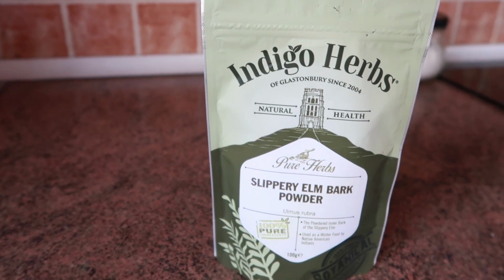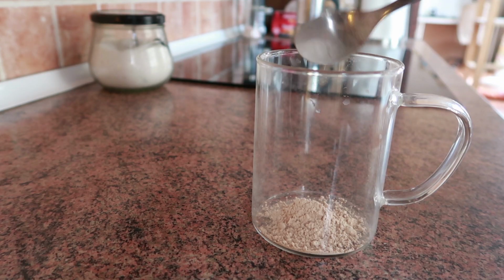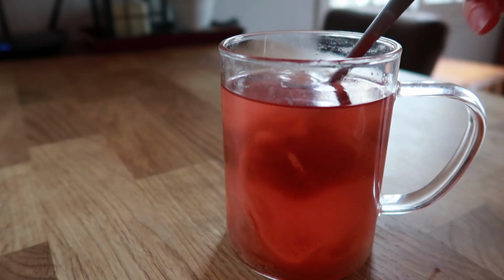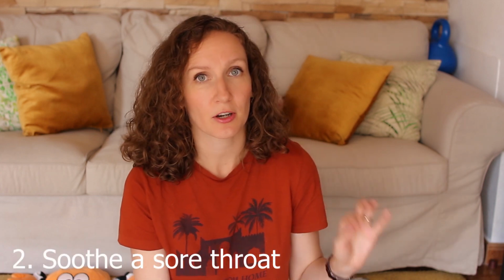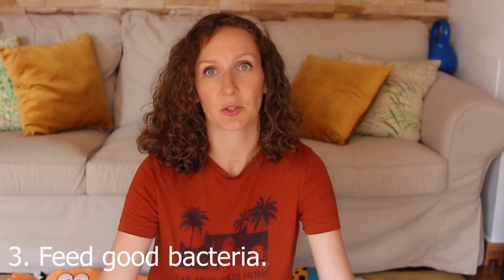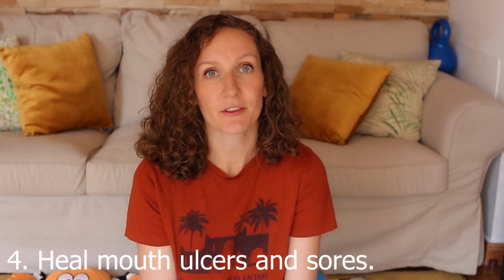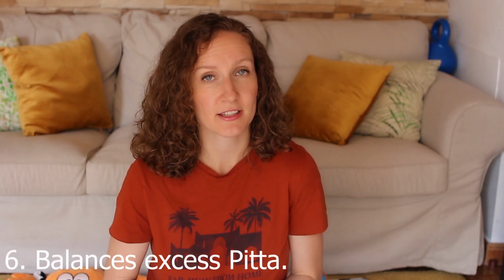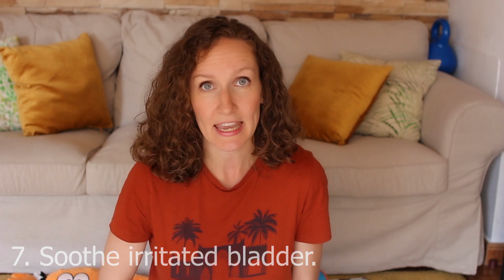Slippery Elm Bark: How To Use It for Healthy Digestion, Beautiful Skin, and More!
Slippery elm bark has so many health and skin benefits, so in today's video I'm sharing 8 different ways how you can use it both internally and externally. It's a remedy that has been used by the Native Indians for thousands of years for  everything from acid reflux and constipation to treating wounds and making childbirth easier. Such a versatile herb! Hope you enjoy the video!

Simply yours,
Vita xx

*Some of the links above are affiliate links (any links that are "amzn.to" or "iherb.co" are affiliate links), which means that if you purchase something, I will earn a small commission. It doesn't cost you anything, but it makes it possible for me to keep making videos for you. Thanks so much for supporting my work!